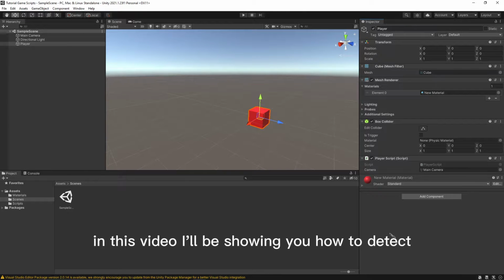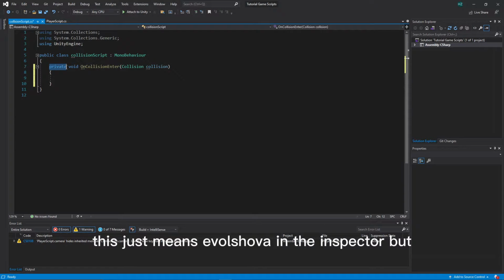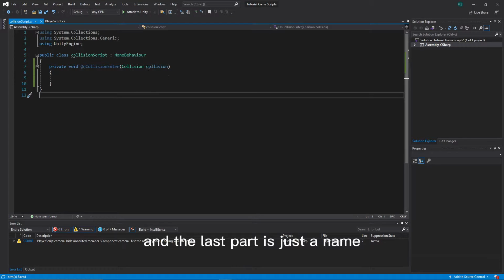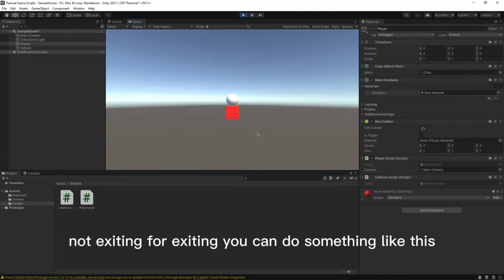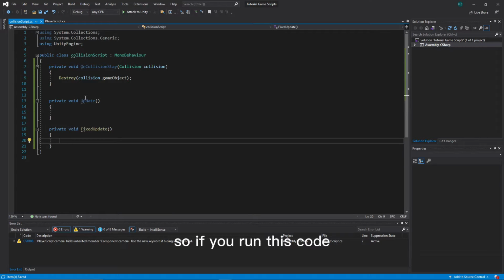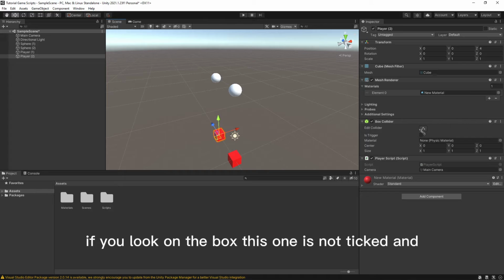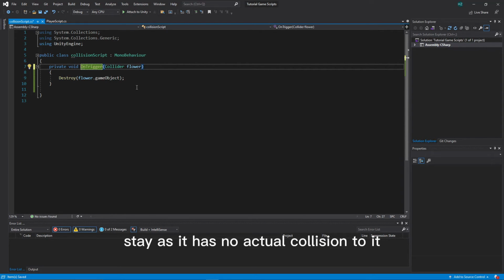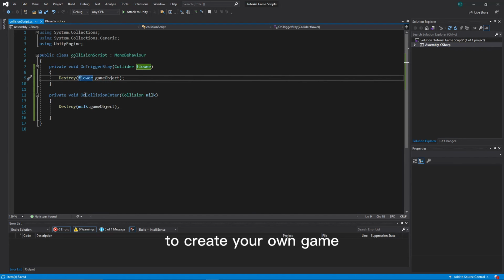Unity Collision Detection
Basic Unity collision detection as well as triggers!!